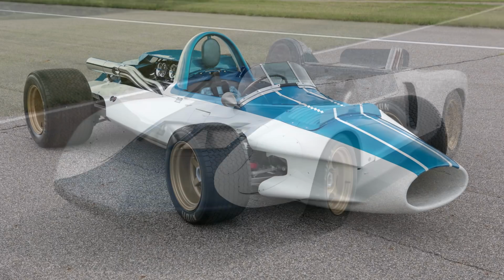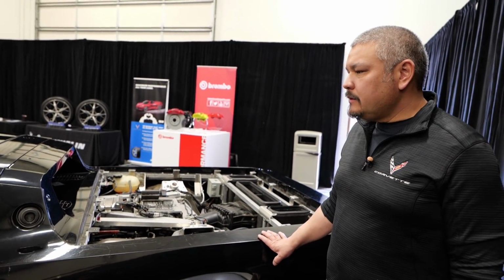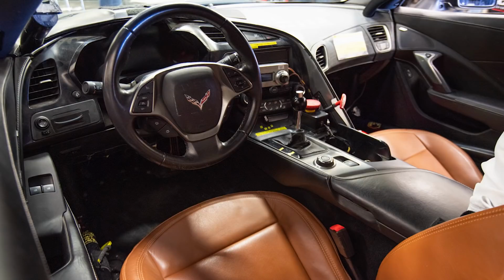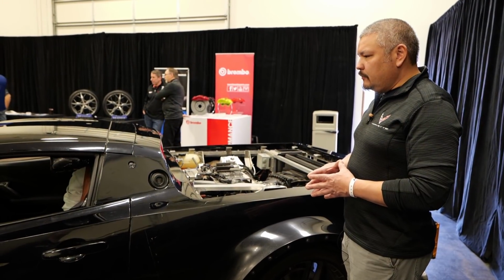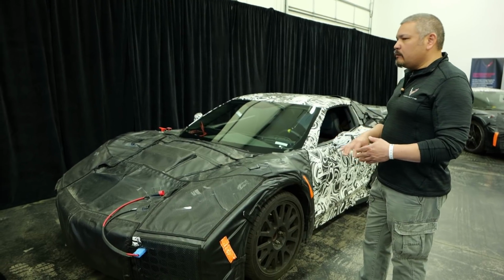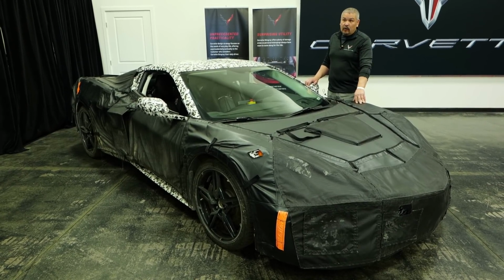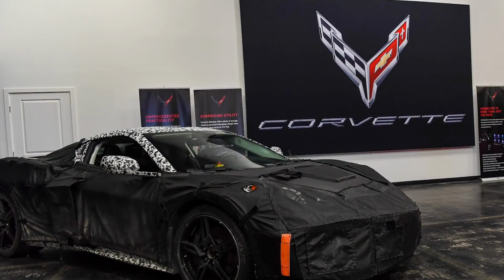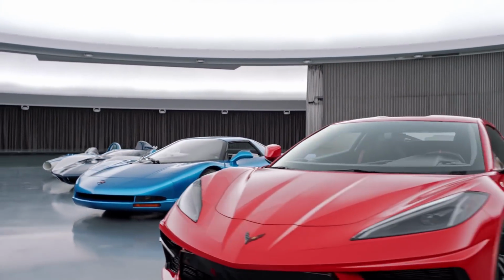Mid-Engine Corvette Origin Story: From Prototype to Production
The Corvette and a mid-engine layout have a history that dates back to the 1960's. There were five mid-engine test vehicles between then and the 1990's and while none never made it to production, the C8 did. Here Steve Pidilla, the Corvette's Lead Vehicle Dynamics Engineer takes us from the very first C8 prototype, nicknamed BlackJack, to two more generations of test mules and finally to the production model.